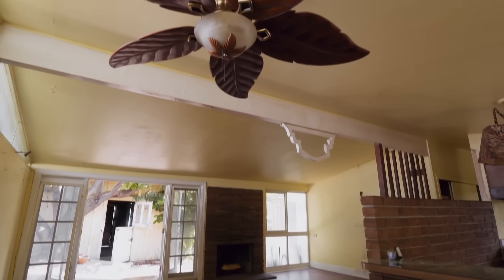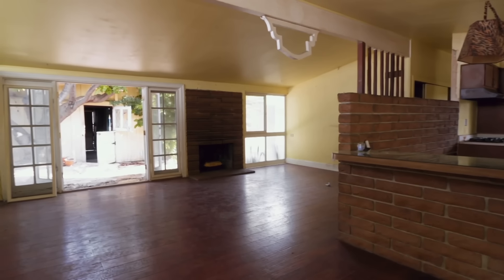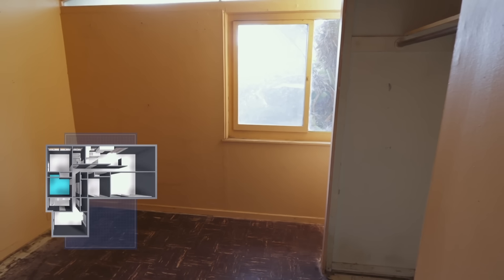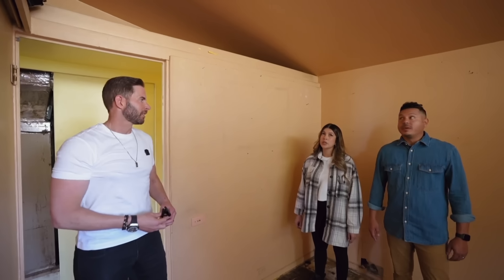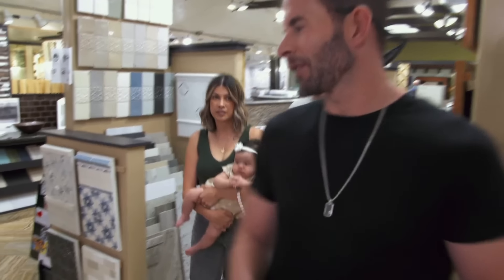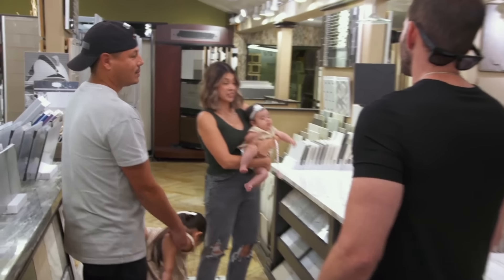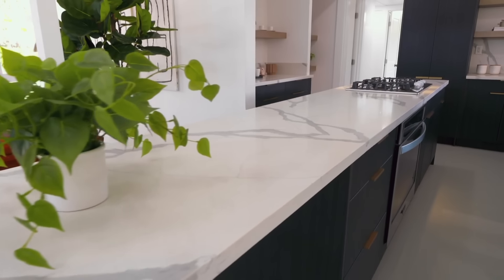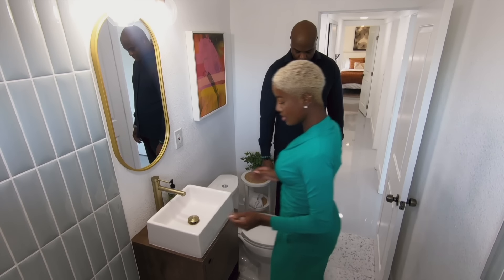Tarek Helps Flippers Design A Cliff May Mid-Century Modern House | Flipping 101 With Tarek El Moussa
Two rookie flippers need Tarek's help to make money-saving decisions while renovating a house by renowned architect Cliff May.

Catch HGTV on - Sky 158, Virgin 279, BT TV 43